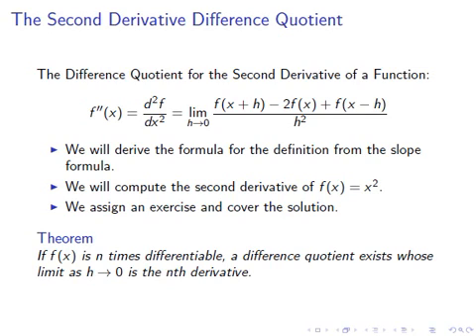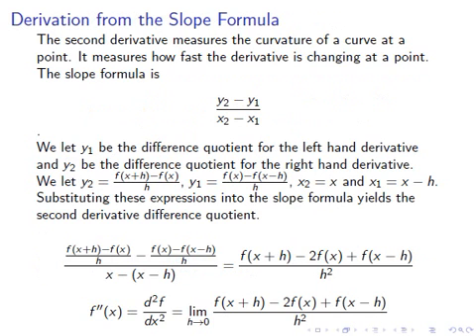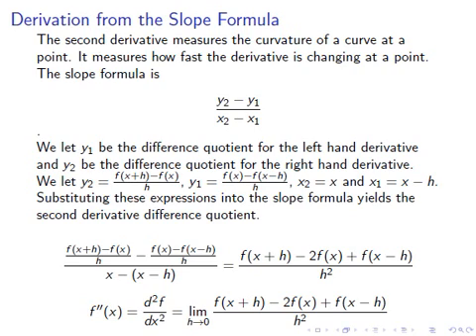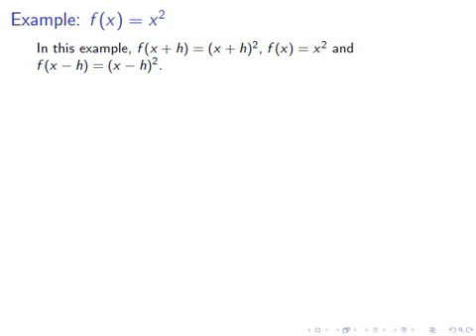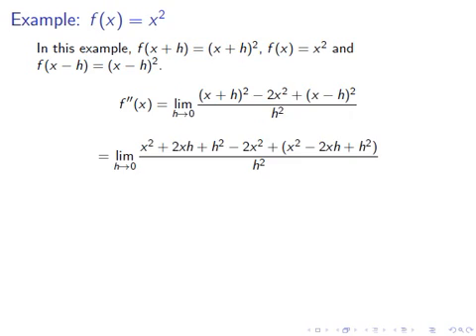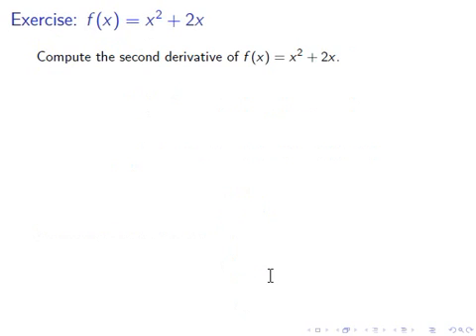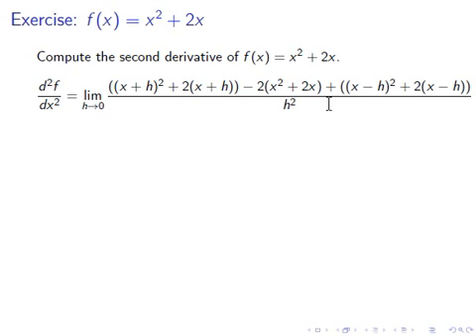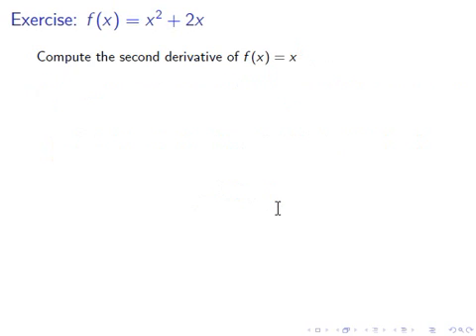The Second Derivative Difference Quotient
In this video we derive the second derivative difference quotient from the forwards derivative difference quotient and the left hand derivative difference quotient. We cover an example. We assign an exercise and cover the solution to the exercise.